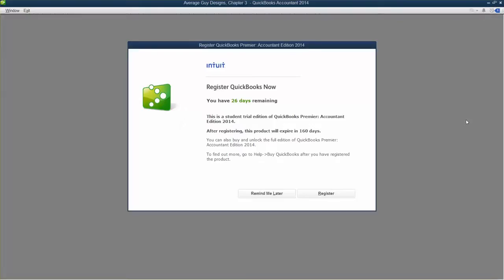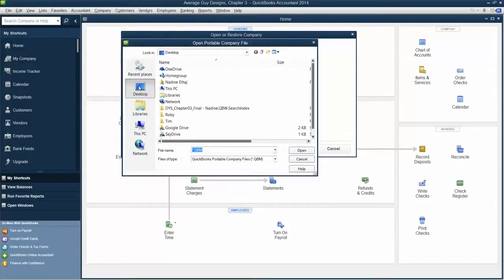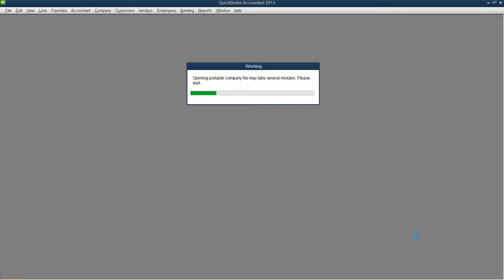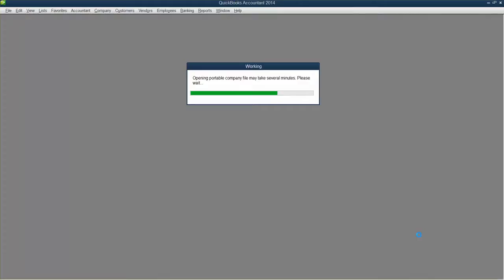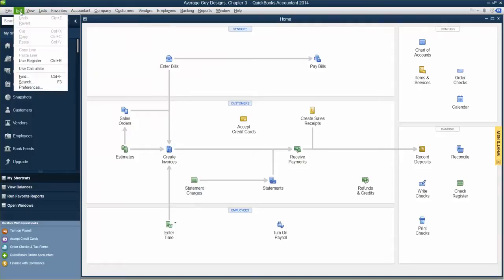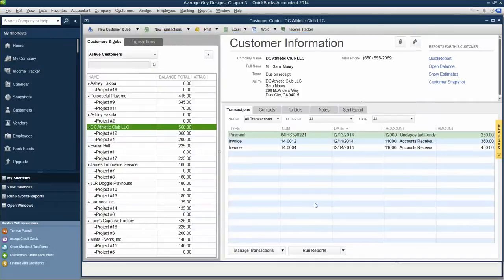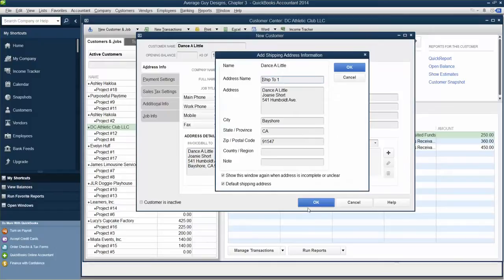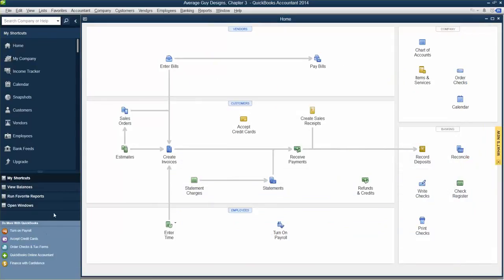Quickbooks Manage the Customers and Jobs List Develop Your Skills 3 1%2C p 80